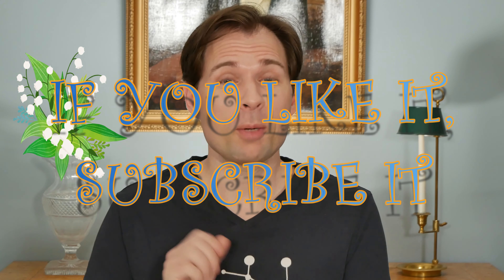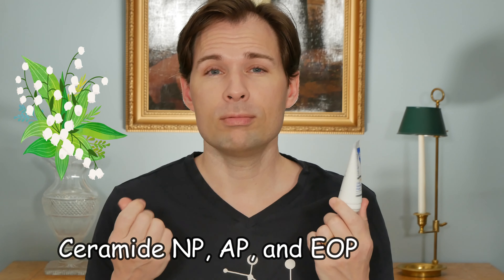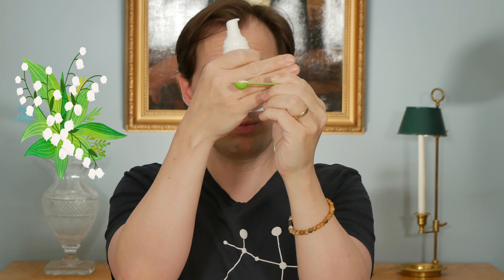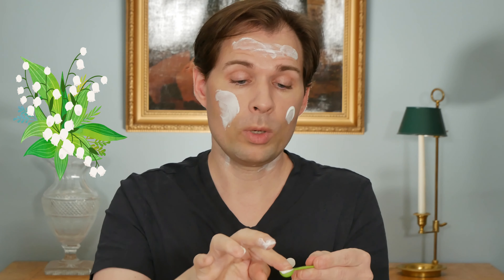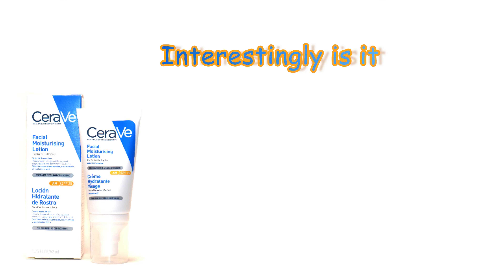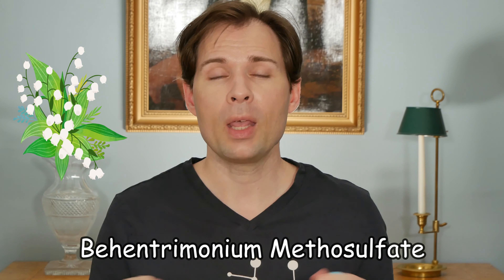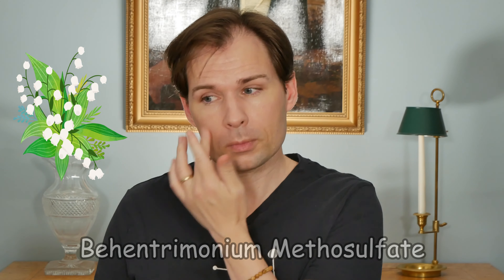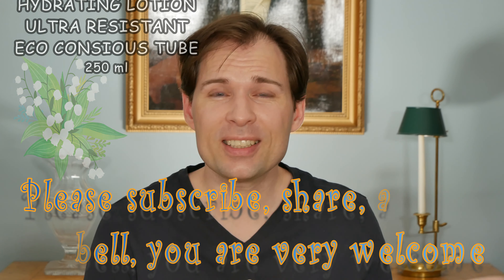CeraVe FACIAL MOISTURISING LOTION SPF25 (loción hidratante de rostro CeraVe)|testing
(HONEST INFO, NO BOUGHT SUBS, NO SUBS4SUBS). SPF25 in the CeraVe Facial Moisturising Lotion, does that work or is it rubbish... Well, in this video we are testing the CeraVe Facial Moisturising Lotion with SPF25 that they say is AM? The CeraVe Facial Moisturising Lotion (loción hidratante de rostro CeraVe) contains Ceramides but how does that affect the performance on the skin when the CeraVe Facial Moisturising Lotion with SPF25 is applied onto clean skin?

Filmed and exported in 4K, no filters are used to enhance or alter my appearance.